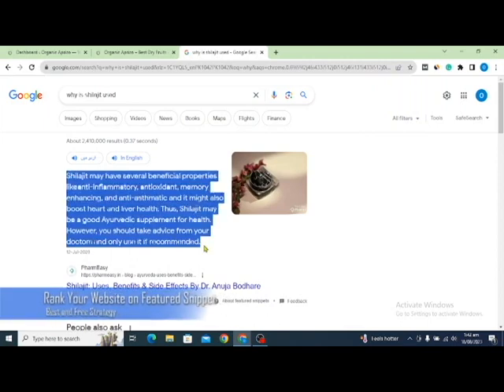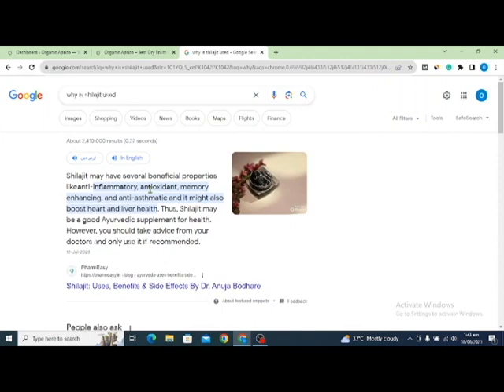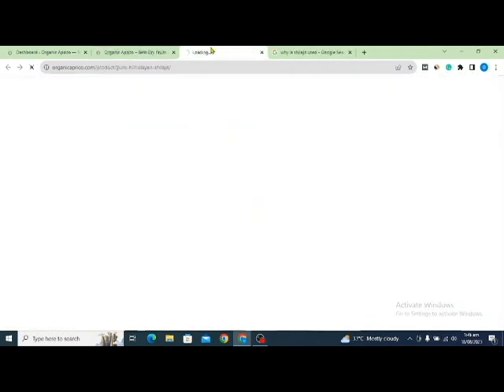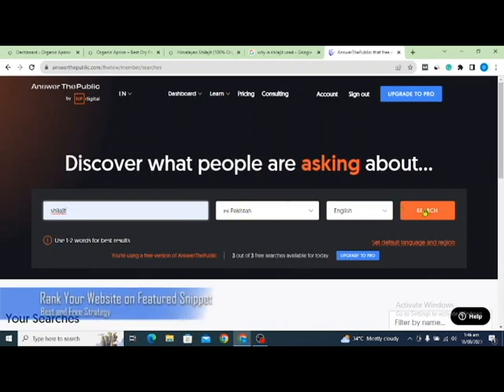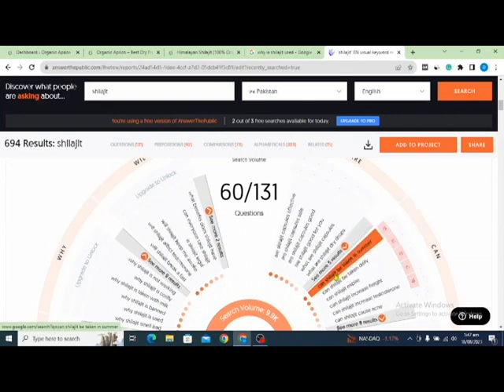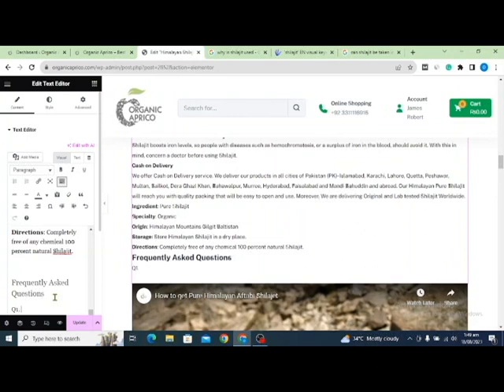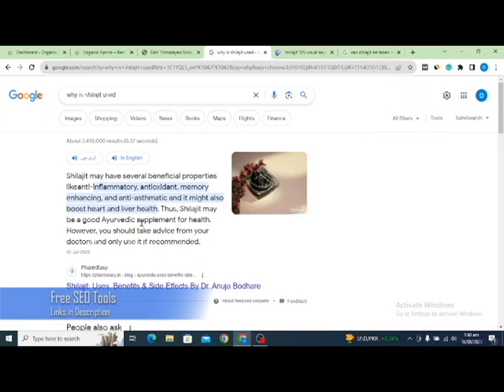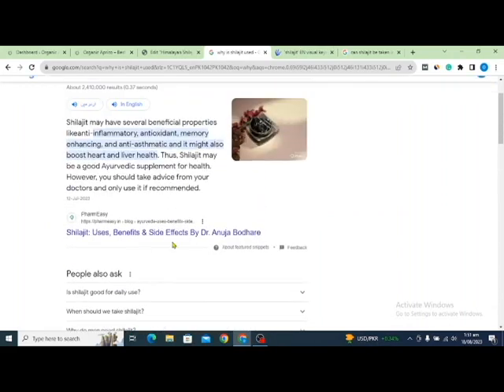Boost SEO Rankings: Create an SEO-Friendly FAQ Page for Featured Snippets | Step-by-Step Guide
Welcome to a comprehensive tutorial on boosting your website's SEO rankings by harnessing the power of featured snippets! In this step-by-step video, we delve deep into the realm of search engine optimization, teaching you how to craft an SEO-friendly FAQ page that secures those coveted featured snippet positions. Whether you're a seasoned SEO pro or a beginner, our practical guide equips you with the skills to rank your website higher and attract more organic traffic.

Don't miss out on this opportunity to supercharge your website's SEO strategy. By the end of this video, you'll possess the tools and know-how to create an FAQ page that answers your audience's burning questions while propelling your site to the top of search engine results through featured snippets. If you're ready to unlock the full potential of SEO, hit the play button and let's dive right in!